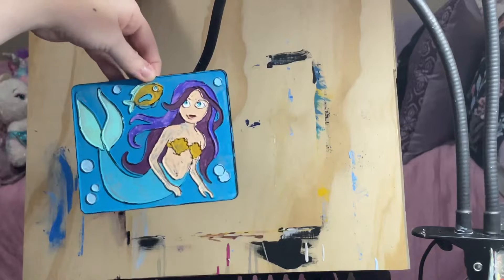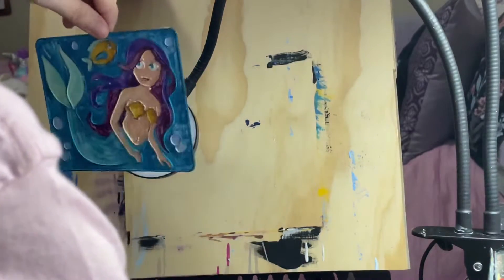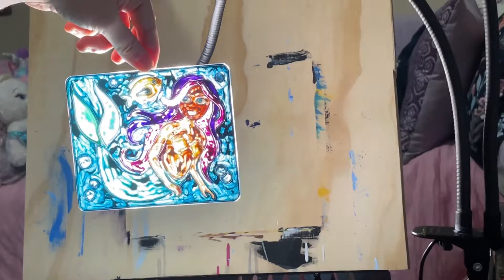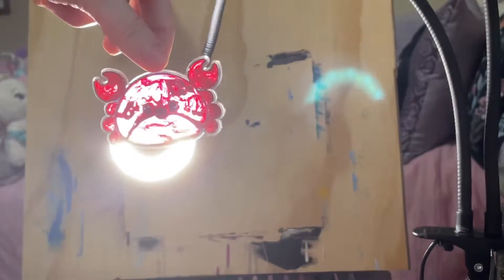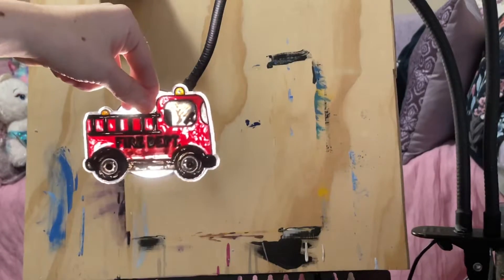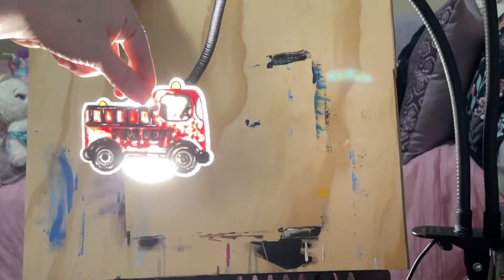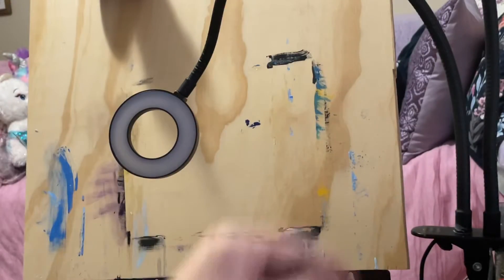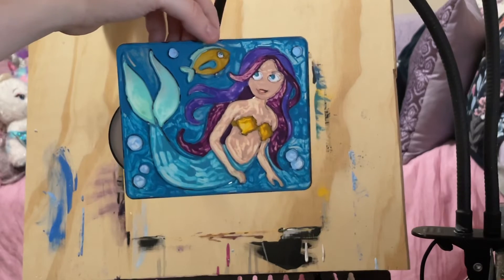Passion 4 Art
Sun Catchers Craft